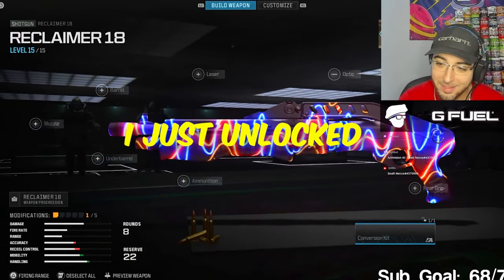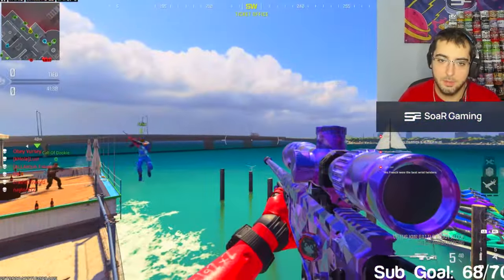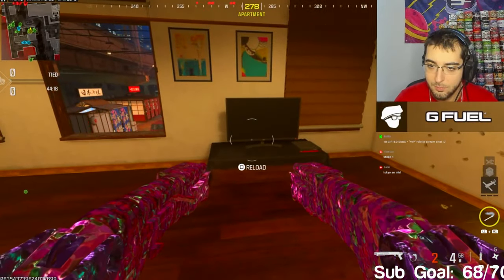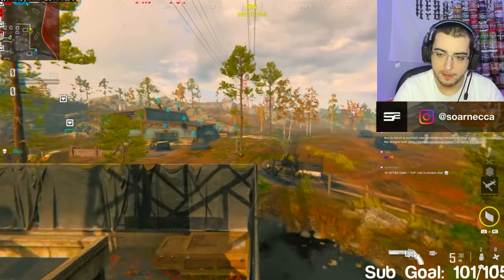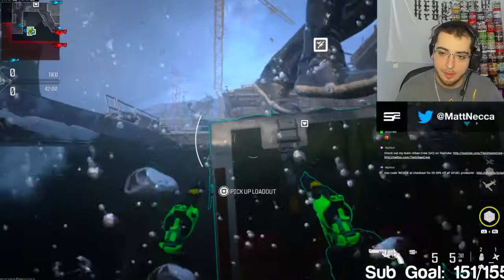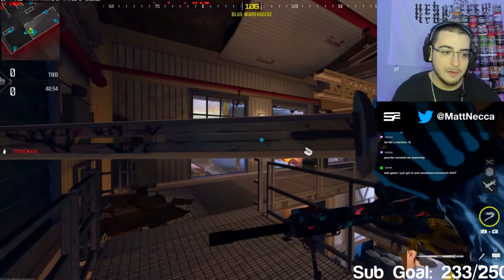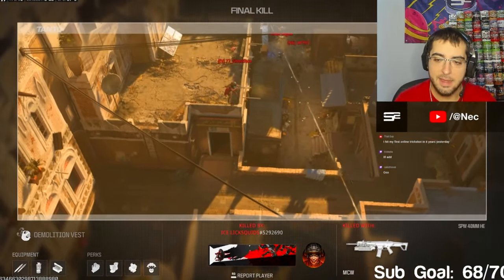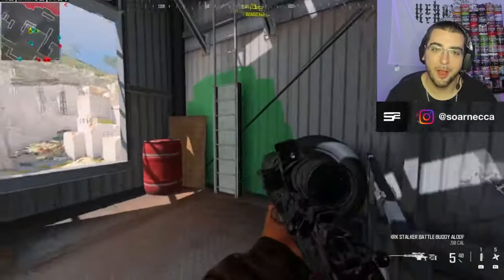Goodbye Modern Warfare III... 😢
Get up to $100 off COD unlocks like all mastery camos (Dark Matter, Afterlife, Nebula, King's Ransom, Catalyst, Abyss & more), Zombies schematics, Warzone nuke contract rewards, and more by using code "NECCA" at checkout

In today's video, we're saying GOODBYE to Modern Warfare 3 2023, the BEST Call of Duty game for trickshotting in the Warzone era, with a compilation of trickshot final killcams from open lobbies I hosted live throughout the year of Modern Warfare III... drop a LIKE for one last MWIII video before Black Ops 6 releases this Friday!

0:00 - What's new in Modern Warfare III?
0:39 - A word from today's sponsor (DamnModz)
1:19 - I Hosted a Trickshot Open Lobby on MW3
21:51 - Outro

My YouTube videos contain trickshotting content from the video game franchise known as "Call of Duty". These titles are Call of Duty 4 Modern Warfare (COD4) 2007 / World at War (WAW) 2008 / Modern Warfare 2 (MW2) 2009 / Black Ops 1 (BO1) 2010 / Modern Warfare 3 (MW3) 2011 / Black Ops 2 (BO2) 2012 / Call of Duty Online (COD: Online) 2013 / Ghosts (COD Ghosts) 2013 / Advanced Warfare (AW) 2014 / Black Ops 3 (BO3) 2015 / Infinite Warfare (IW) 2016 / Modern Warfare Remastered (MWR) 2016 / Black Ops 4 (BO4) 2018 / Call of Duty Mobile (COD: Mobile) 2019 / Modern Warfare (MW19) 2019 / Warzone (MW19: Warzone) 2020 / Modern Warfare 2 Remastered Campaign (MW2R) 2020 / Black Ops Cold War (BOCW) 2020 / Vanguard (COD: Vanguard) 2021 / Modern Warfare 2 (MWII) 2022 / Modern Warfare 3 (MWIII) 2023 / Black Ops 6 (BO6) 2024.